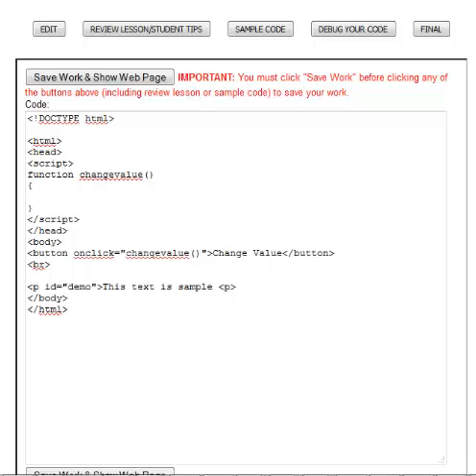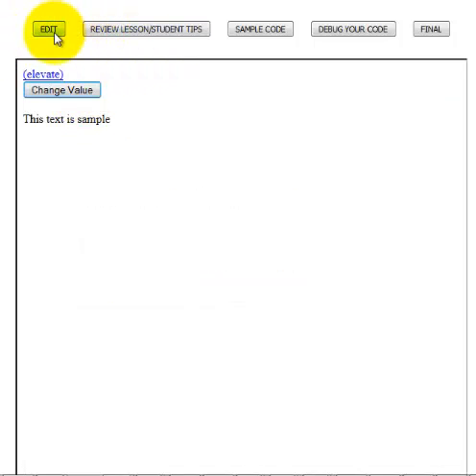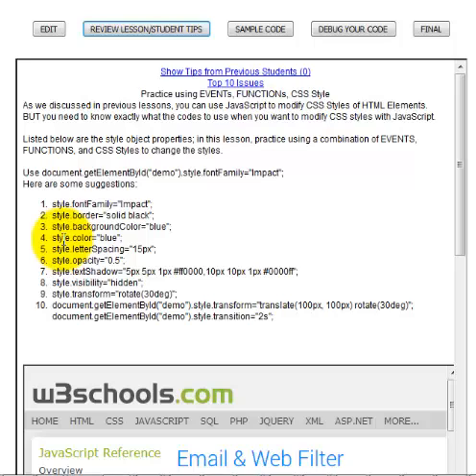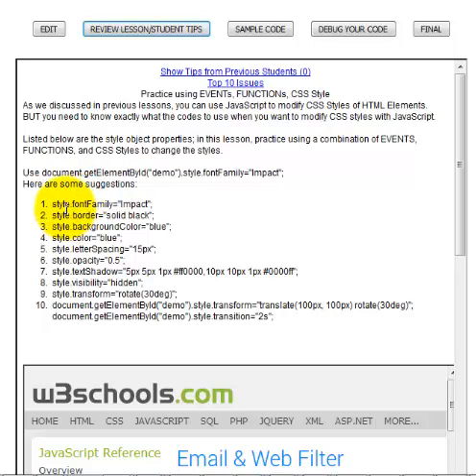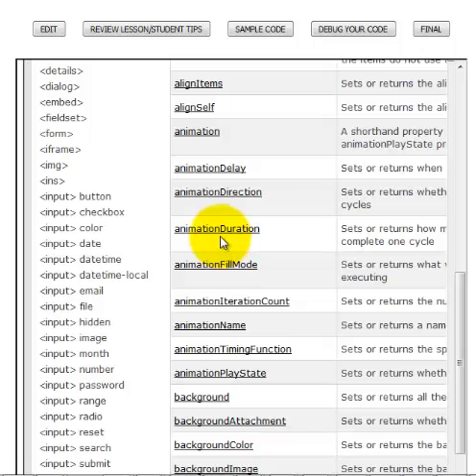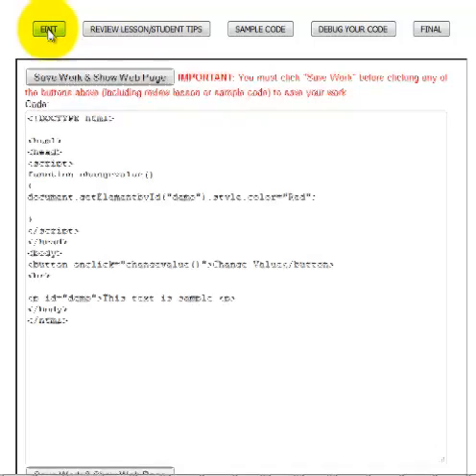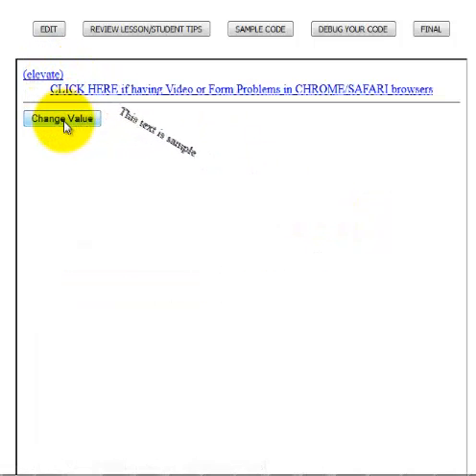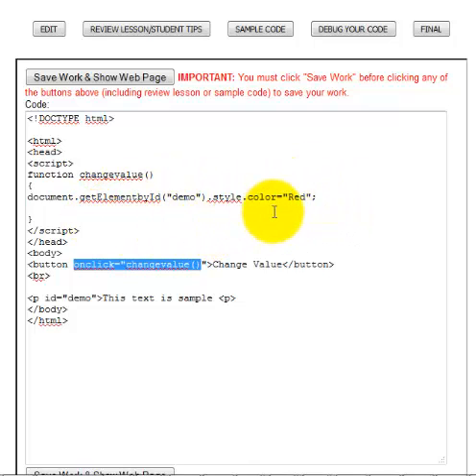JS Lesson 8 - Putting It Together Events Functions Style